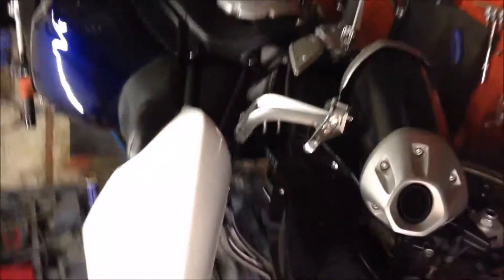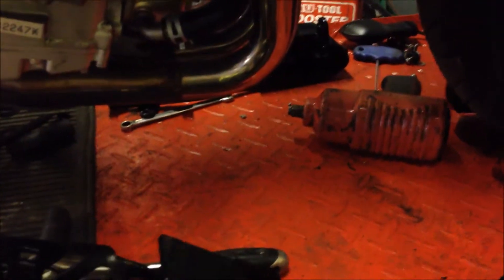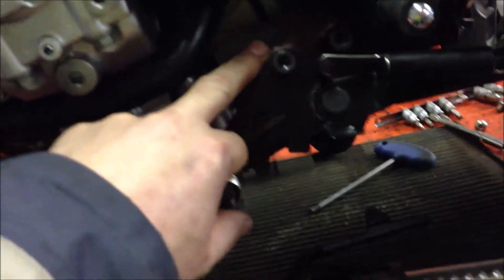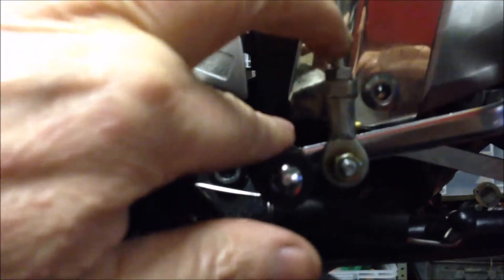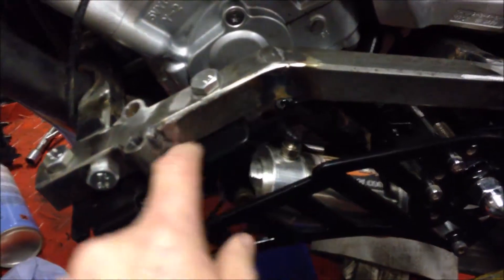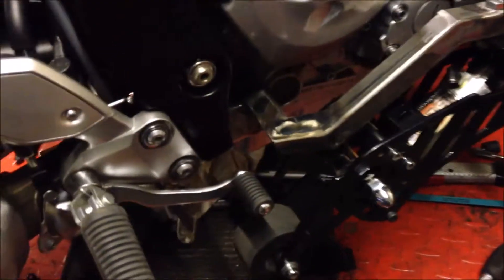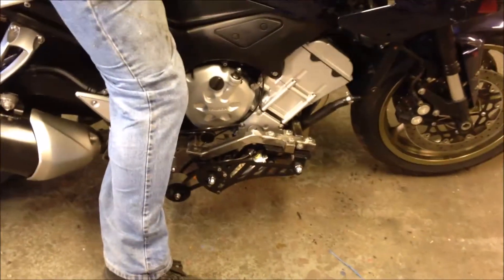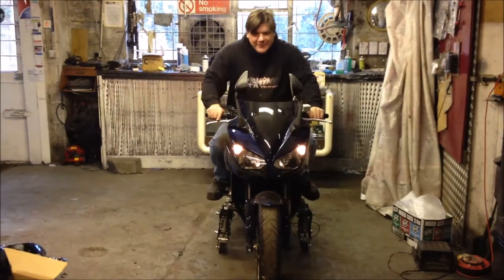A motorcycle with deployable stabilizers Rhino trikes fitting Legup Landing gear to the Fazer 1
My friend Mike had a motorcycle accident which cost him his leg from above the knee. Mike's had us build him a few trikes, but his passion was always bikes. He bought a Fazer 1 and imported a Legup Landing gear kit from the States. This video shows us working through the inherent engineering issues of trying to make a square peg fit into a round hole.